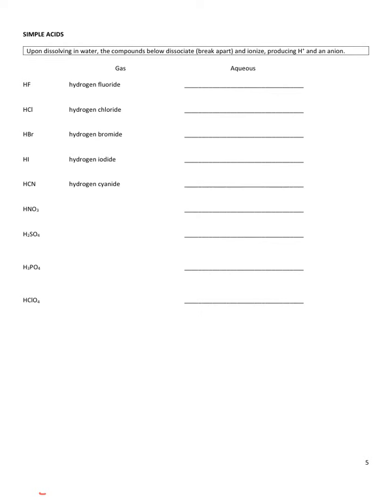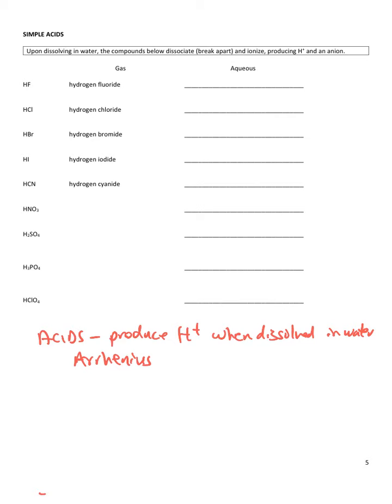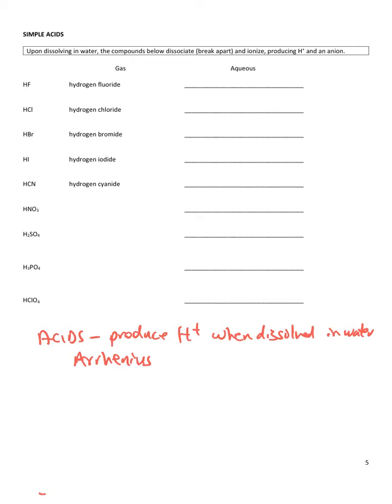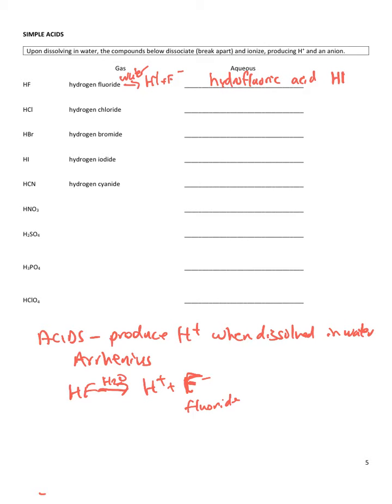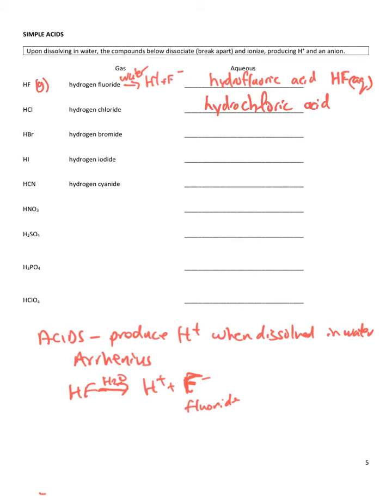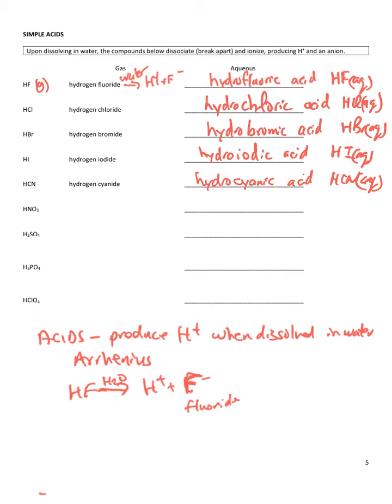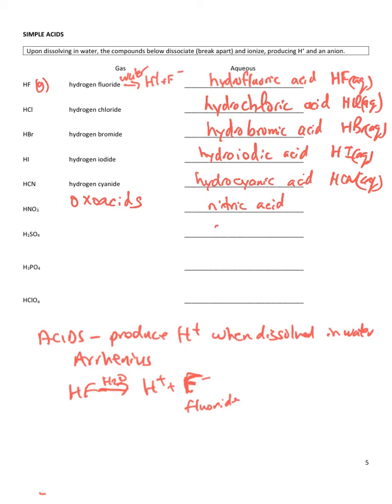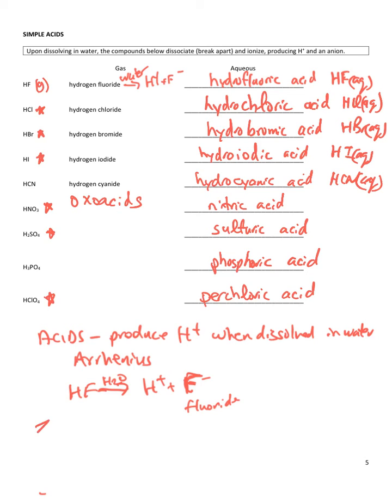Naming Simple Acids